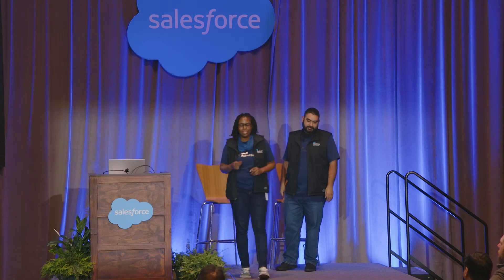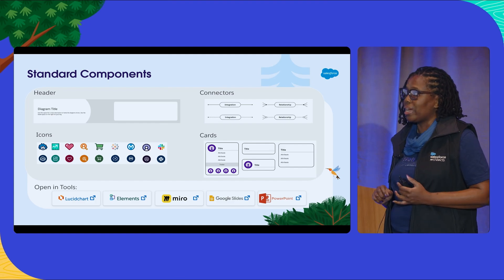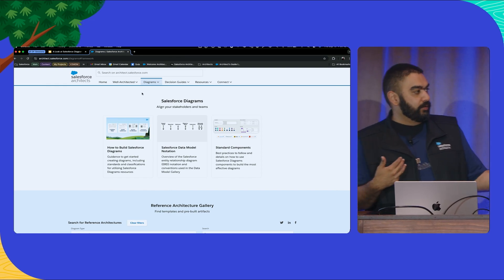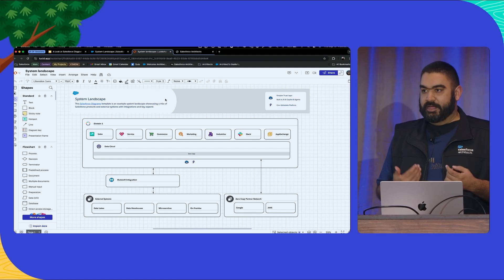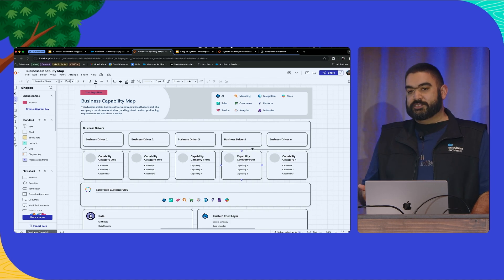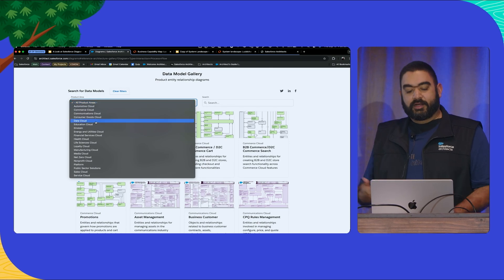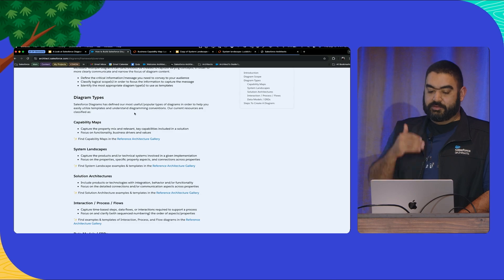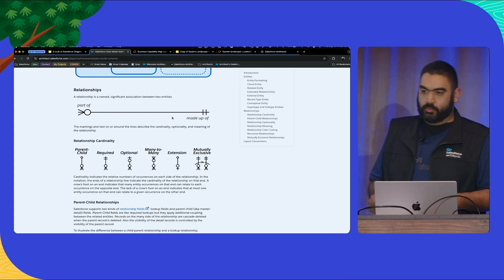A Look at Salesforce Diagrams in Action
Salesforce diagrams make it easy for architects to create useful resources. Learn what templates and tools are available, see them in action, and get started customizing great diagrams today.